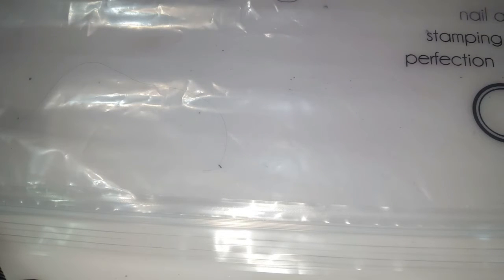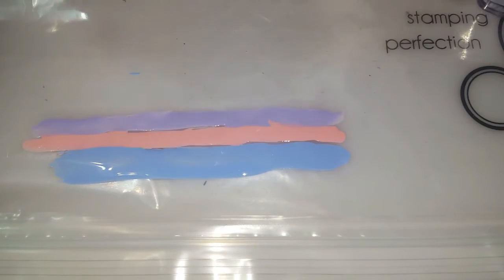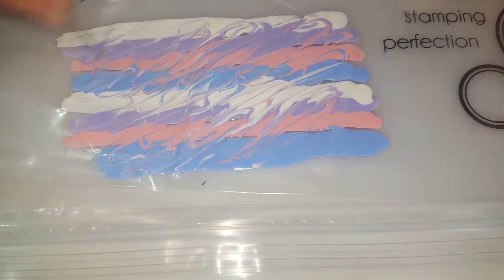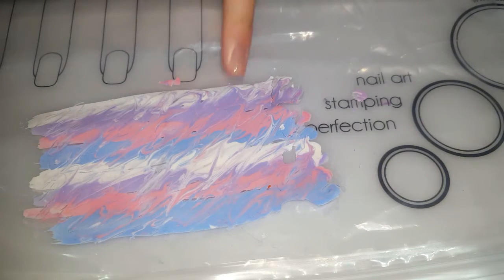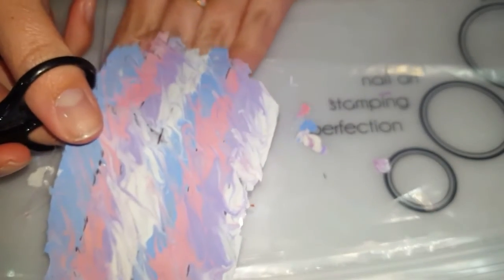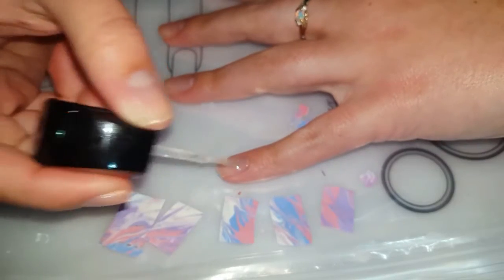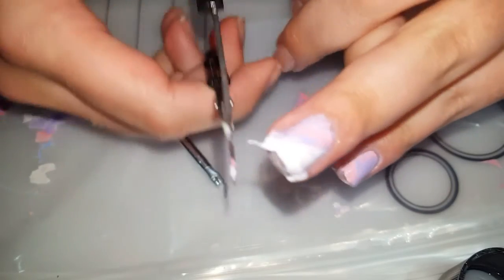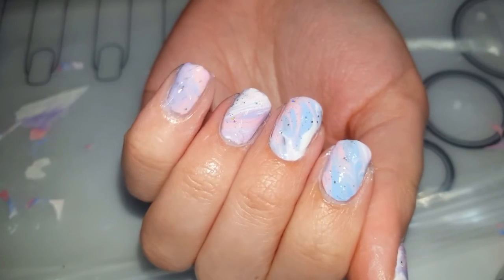Nail Art for Beginners #16 | Dry watermarble nails on a plastic bag - No tools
Today for nail art for beginners I have another type of watermarble! This is the third type of watermarble I have shared with you don't forget to check out the other 2 tutorials if you haven't already!

Products used
Plastic bag
pin
Sally hansen xtreme wear - Babe blue
Wet n wild - french creme
color club - pastel purple , pink

Hi I'm Allie from Alliesblog.ca . I am glad that you found my tutorial on nail art.Please be sure to check out my collection of youtube tutorials on my Nail art channel Alliesblog . On this channel you will find nail art tutorials, tips, tricks , nail art for beginners and nail art hauls. Thanks for stopping by! xo Allie